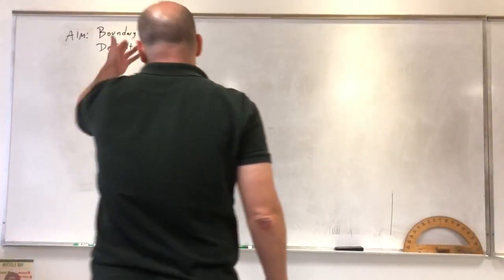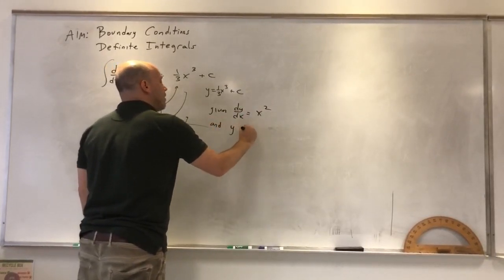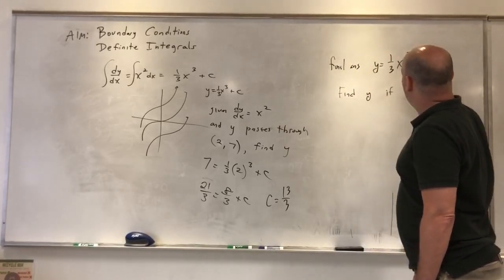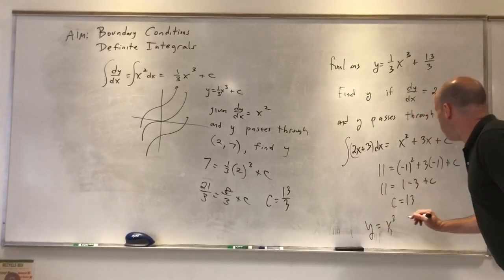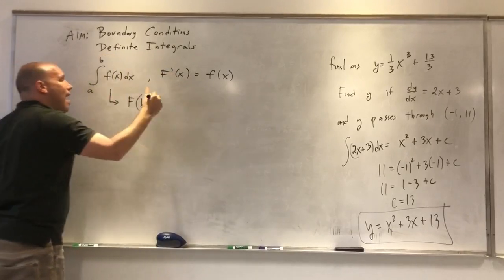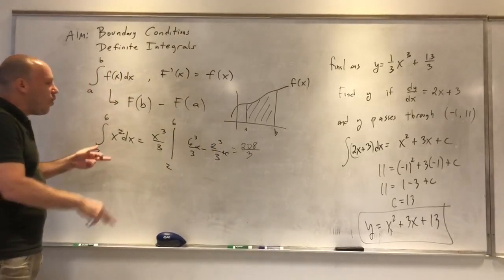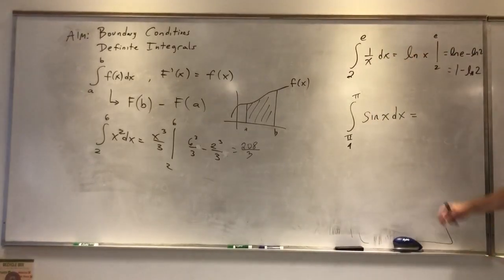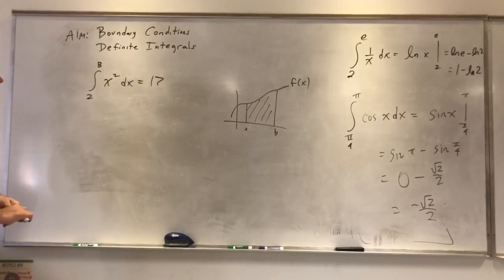adler 17FG bound cond and def integral